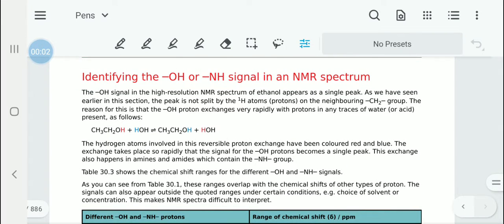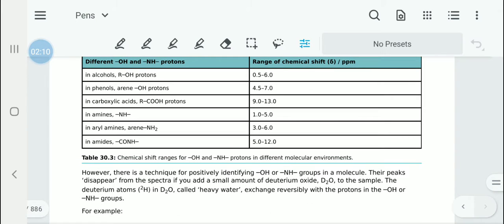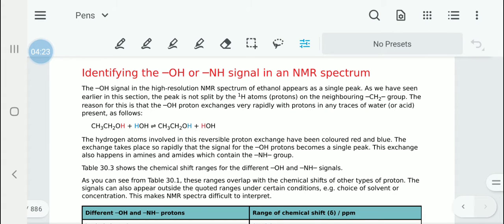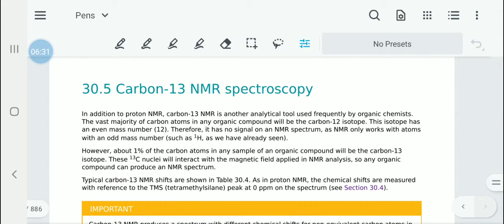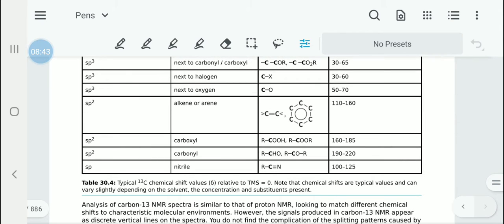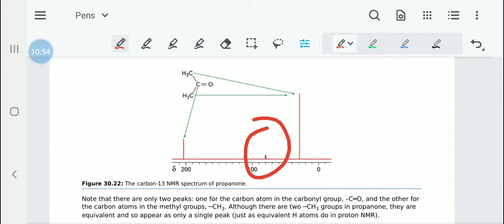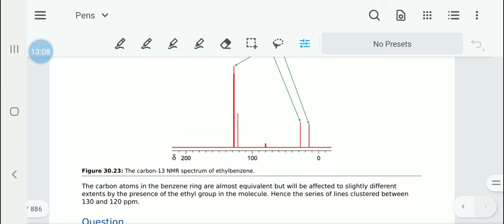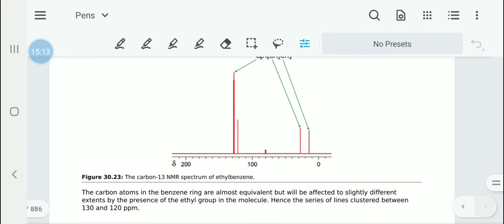Chemistry Chapter 30 Theory 6